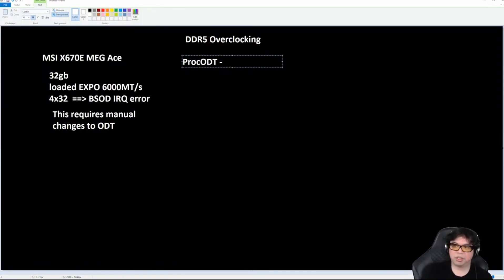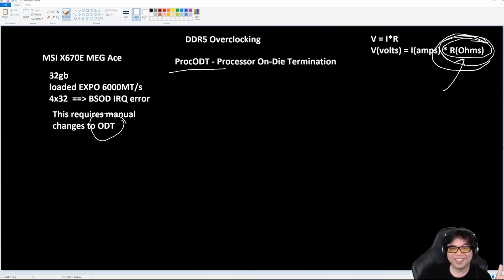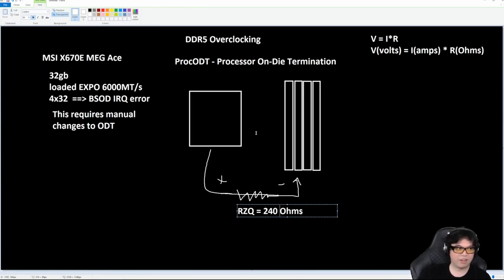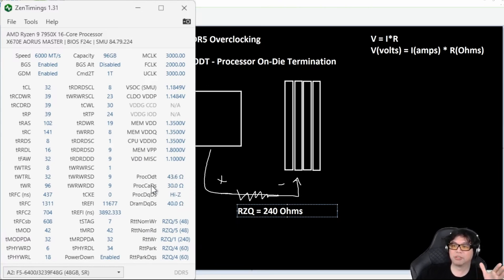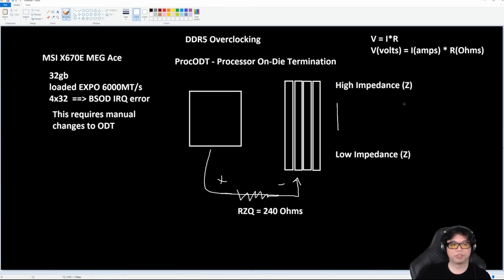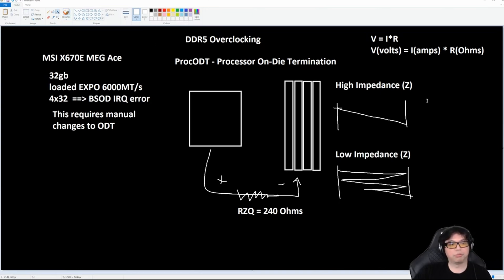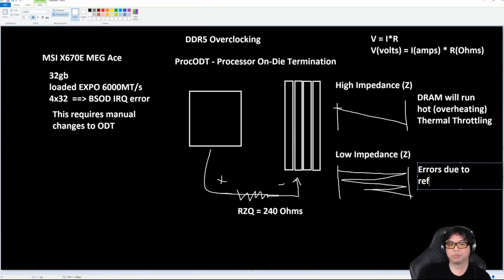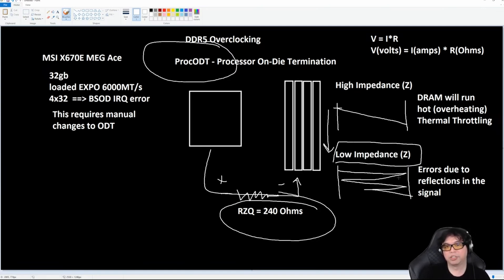How to get 4 sticks of DDR5 working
Clip from episode 59 The clip is from a discussion about how to run 4 sticks of ddr5.

Test PC 1
CPU: AMD Ryzen 9 7950X
Cooler: Noctua NH-D15 Chromax Black
Motherboard: Gigabyte X670E Aorus Master
RAM: G.Skill Trident Z5 96GB 6400MT/s
Case: Fractal Torrent RGB
PSU: MSI MEG Ai1300P

Timestamps
0:00 - DDR5 and Ohm's Law
2:47 - How to get 128gb DDR5 working
8:56 - High and Low Impedance for DDR5 overclocking